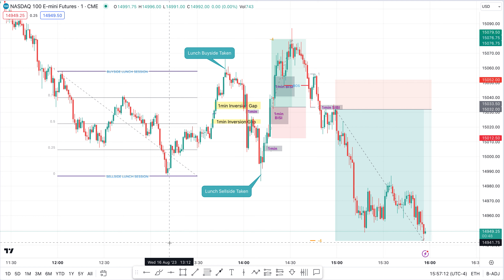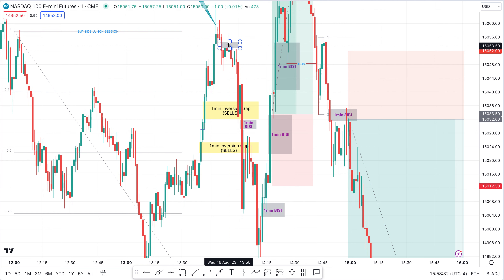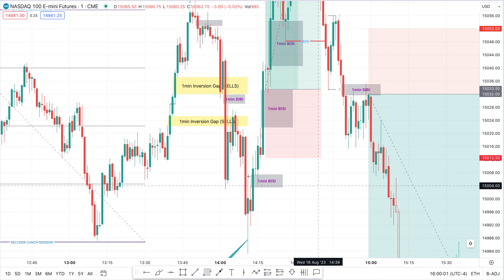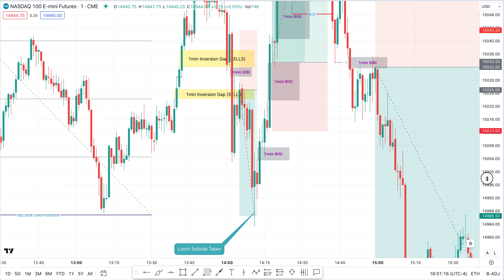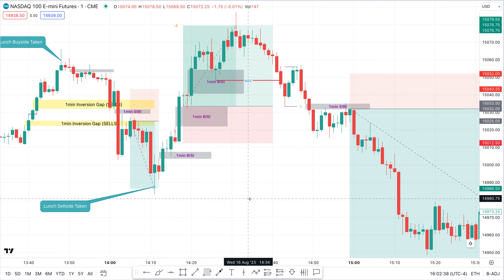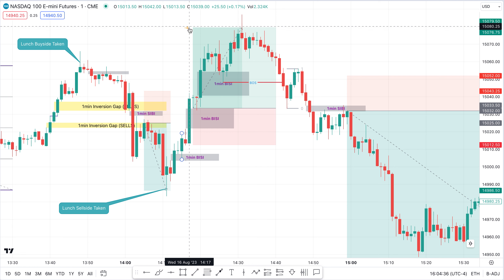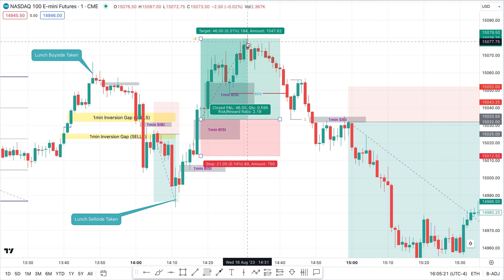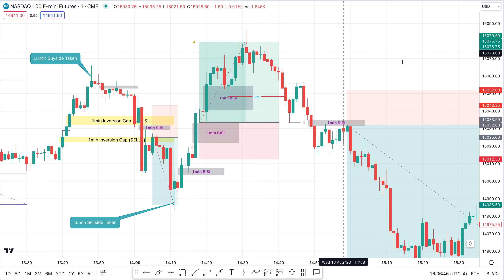PM Silver Bullet Session MARKET REVIEW using ICT Concepts (16August2023)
The elements used in this video were ICT Silver Bullet, ICT breakers, ICT breaker projection, ICT FVG, ICT invention FVG, and also reading order flow with FVGs thanks to the help of Arjo.

* @InnerCircleTrader   Videos that helped me in this market review*

* @Arjoio   Videos that helped me in this market review*

Im not only a scalper, but Im still wearing my ski-mask